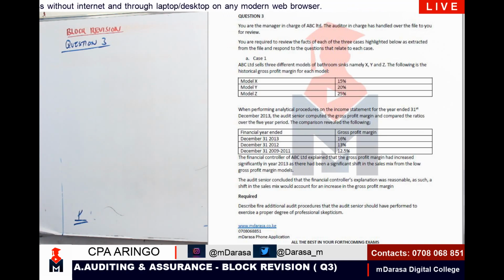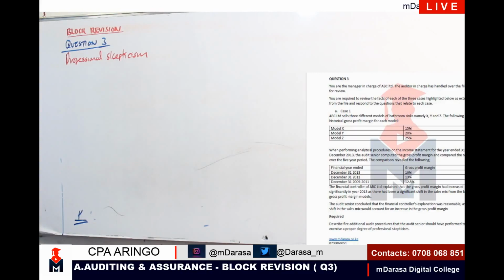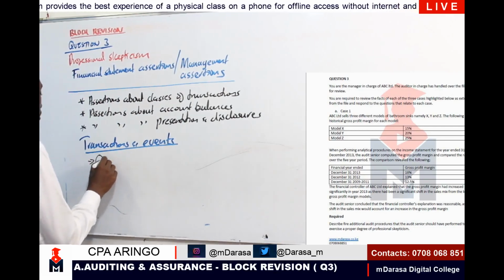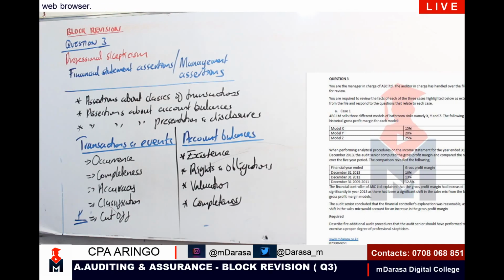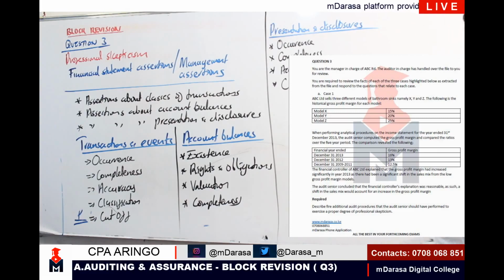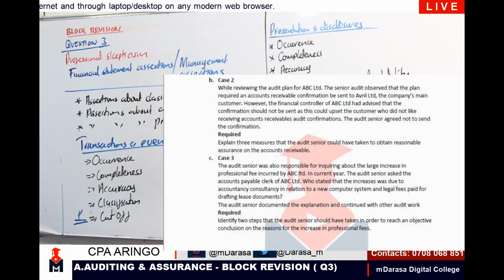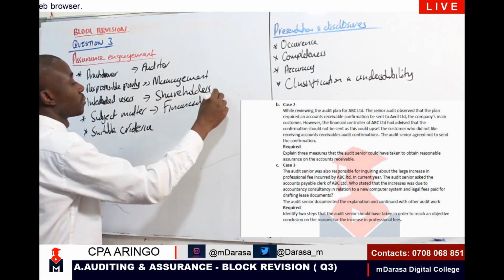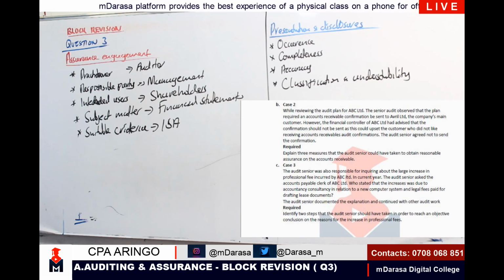ADVANCED AUDITING & ASSURANCE REVISIONS FOR APRIL EXAMS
Audit procedures are the techniques, processes, and methods that auditors use to obtain reliable audit evidence, which enables them to gain a sound judgment about an organization's financial status. Audit procedures are conducted to help determine whether or not a company's financial statement is credible and factual.